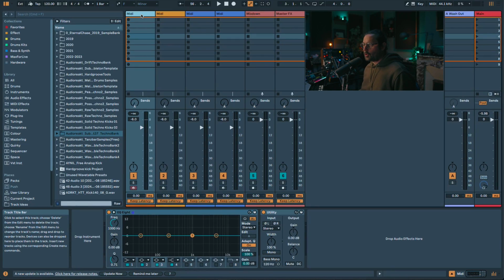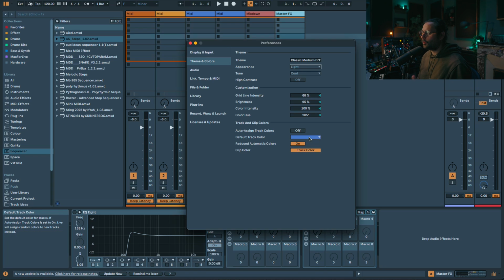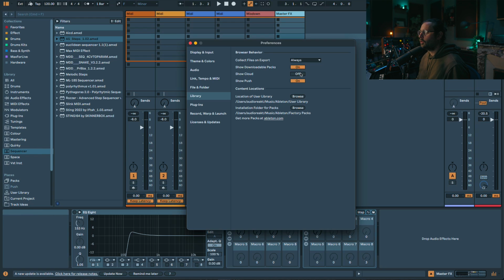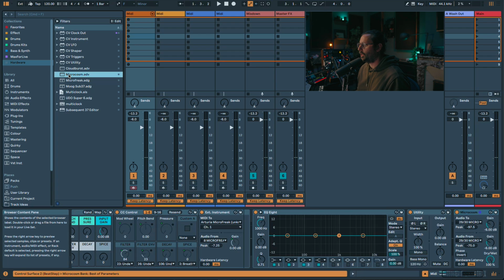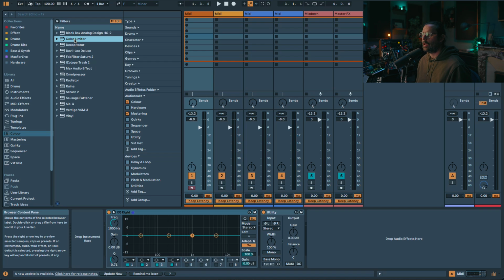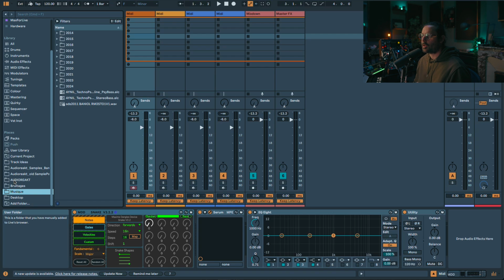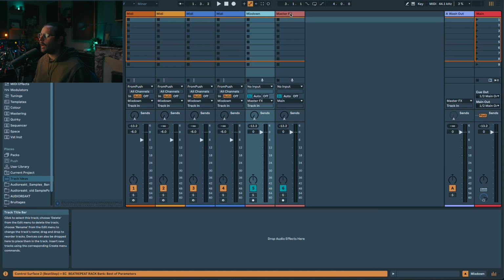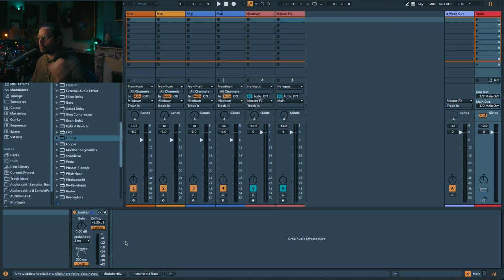My Ableton Live 12 Template for 2024 (+workflow tips)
Live 12 just arrived and I will show you how I set it up, this new version allow you to personalize your browser improving hugely my workflow.

⌚ Timeline:
00:00 Intro
00:16 Main Changes
00:37 Main Idea
01:46 display & Input
02:33 Theme & Colour
03:08 Audio
04:13 Link, Tempo & Midi
04:55 File & folder,
05:14 Library
06:24 Collections
07:10 Hardware
08:13 Browser Hack
09:20 Make it Home
12:02 Audio Effect issue
12:35 Filters Anyone ?
13:07 Places Tips
13:58 Default Audio & Midi Track
15:19 Minimalist Template
16:11 Mixdown & Master FX
18:36 Master
19:00 Default Preset Tips
19:39 Conclusion